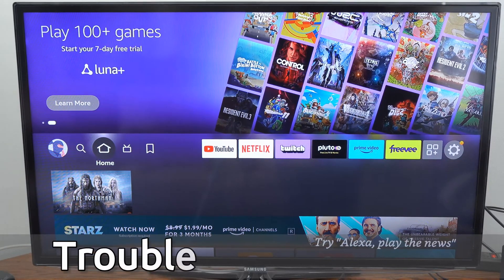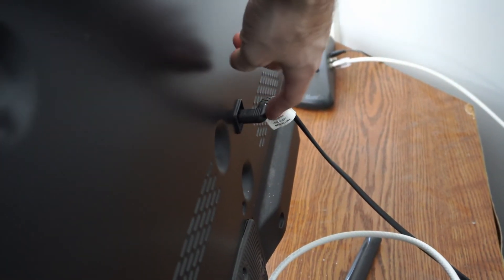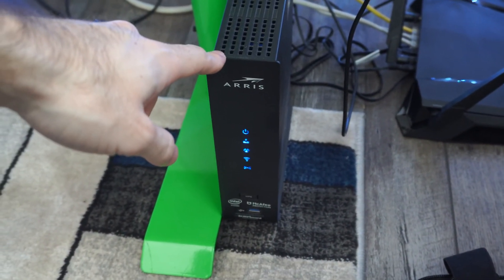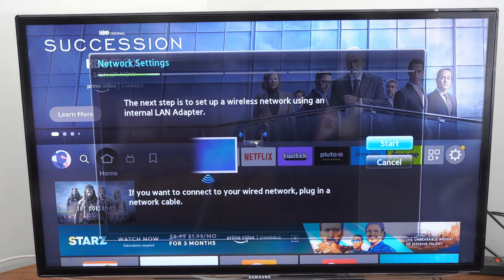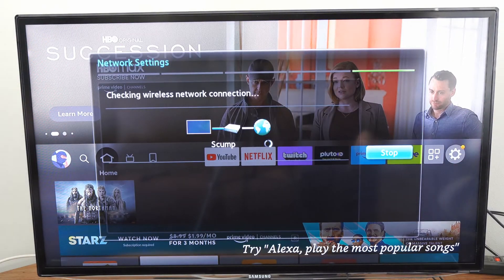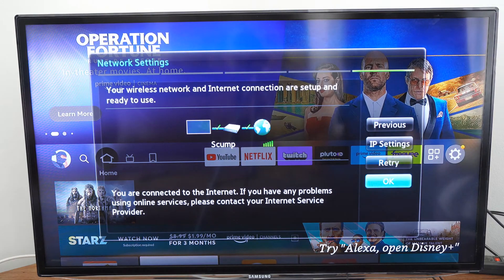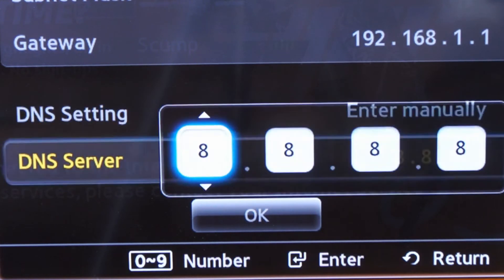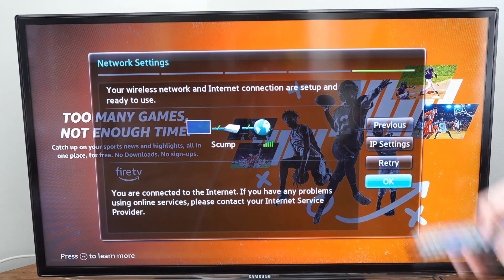How to Fix Not Connecting to Internet WIFI on Old Samsung TV (Easy Method)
How to fix your old samsung TV not connecting to internet wifi! To do this unplug your router and modem. Then unplug your TV also for 60 seconds and then you can try reconnecting to your WIFI network and change the DNS to 8888.